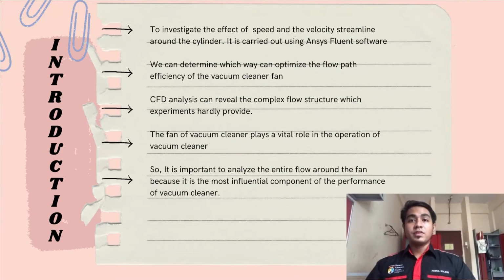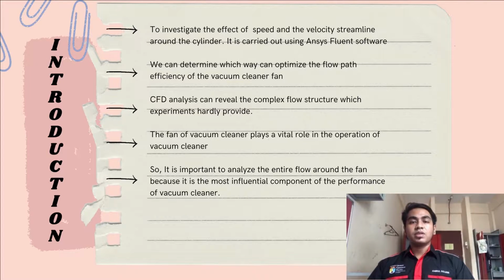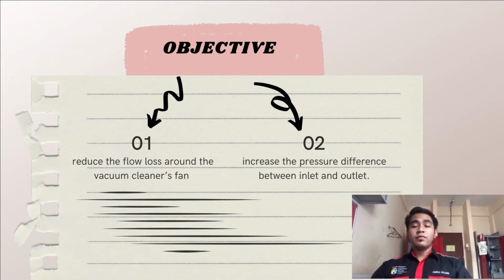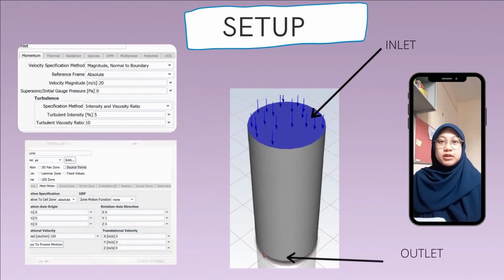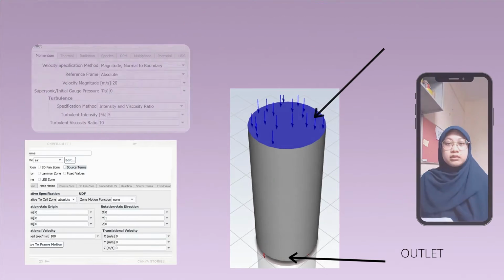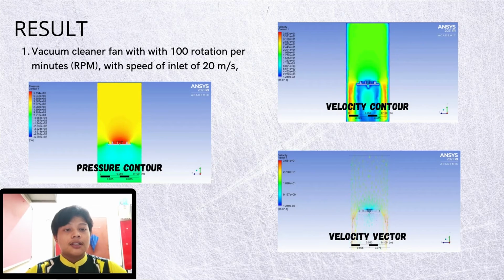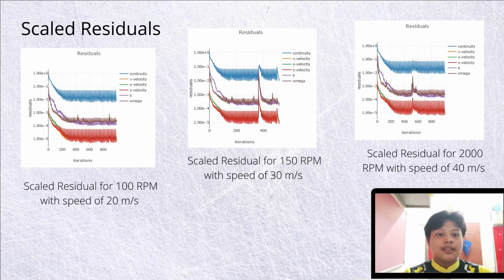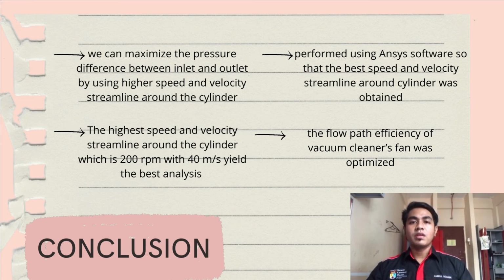Group 25 CFD Presentation Video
Optimization of Flow Path Efficiency in Vacuum Cleaner's Fan